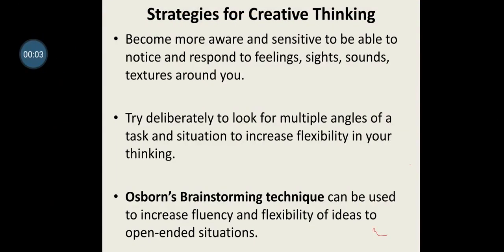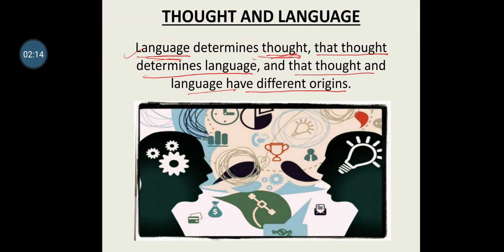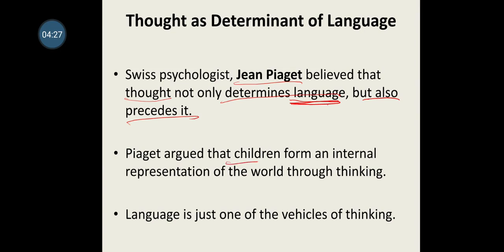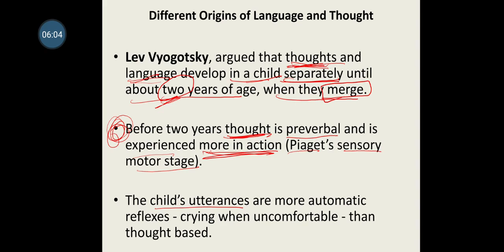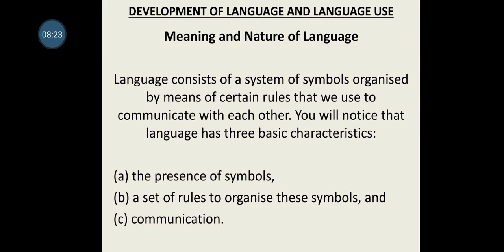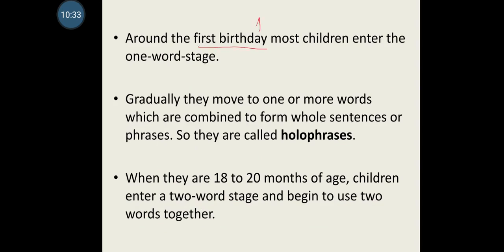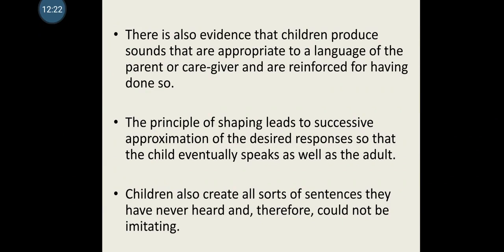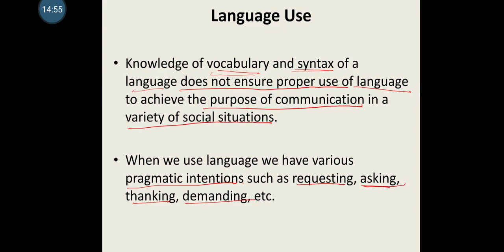8.3 XI PSY Strategies for Creative Thinking Thought and Language Development of Language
UIBS is Online Psychology Coaching Centre